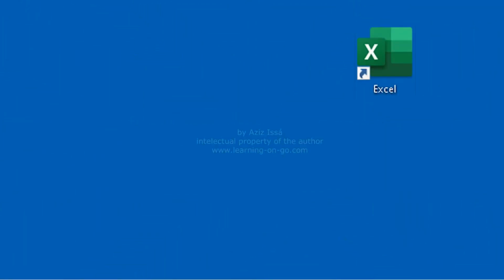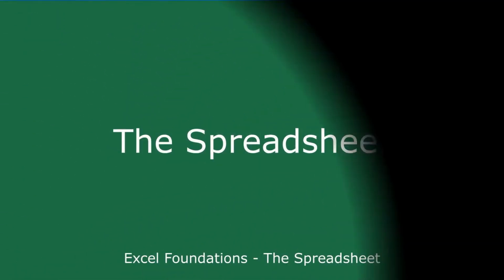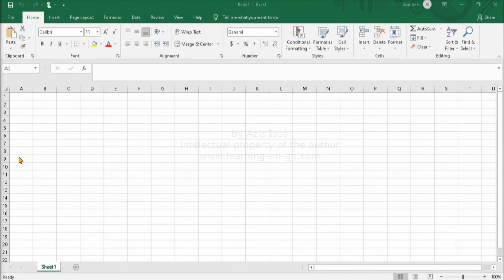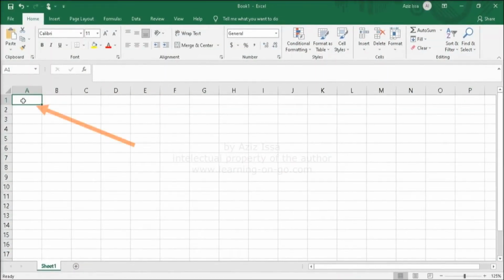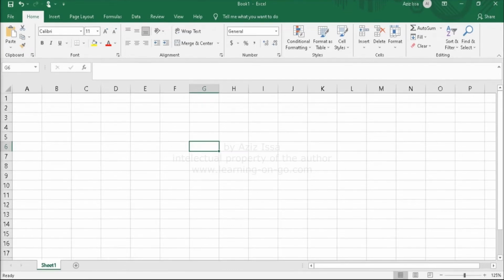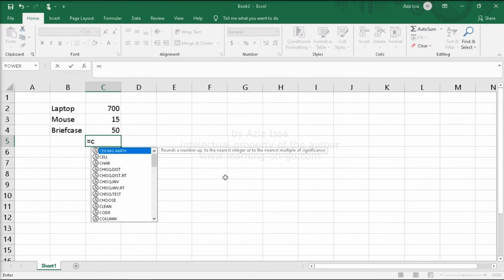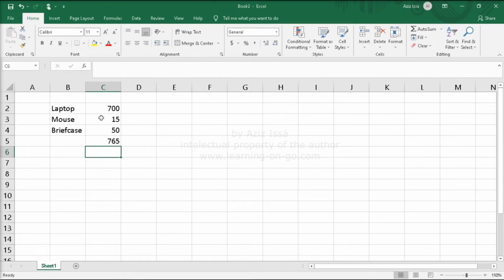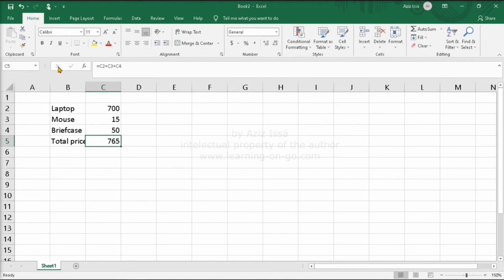Introduction to Excel - Mastering Excel 2021 - +20 hours, +140 lectures - Mega Coupon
This tutorial is part of the course Mastering Excel 2021 at the Udemy platform.

From beginners to the advanced level. Subjects highlight: complex formulas, advanced and conditional formatting, 10s of functions, charts, tables and database, pivot tables and power pivot, macros. Other subjects: Excel basics, quick formatting features, formula auditing, defined names, worksheets, templates, what-if-analysis, graphical objects.